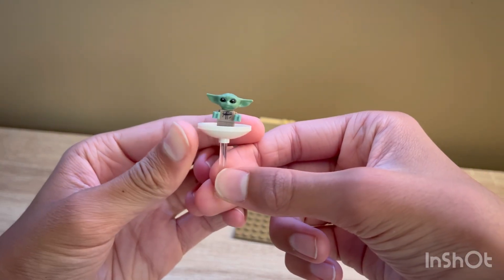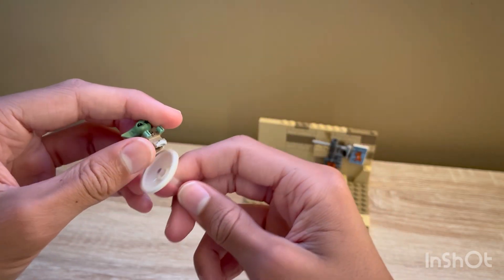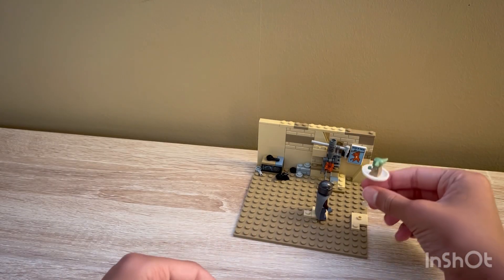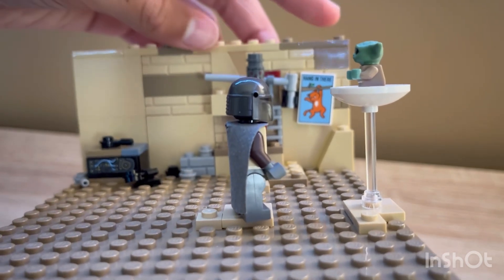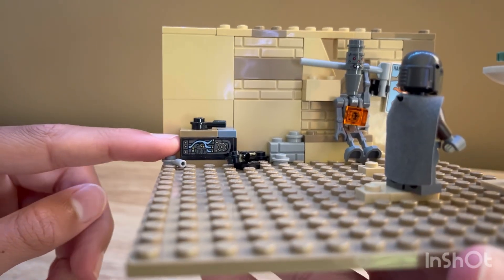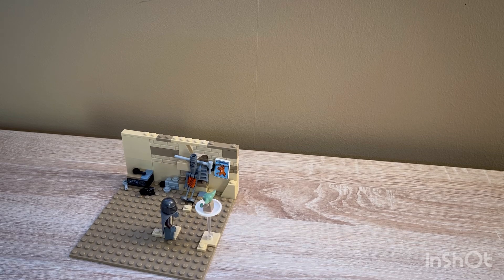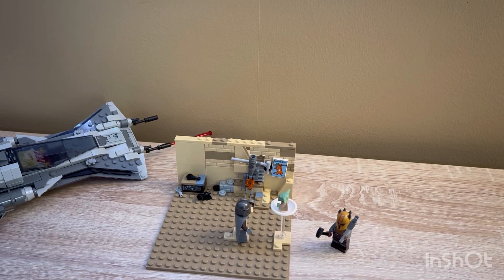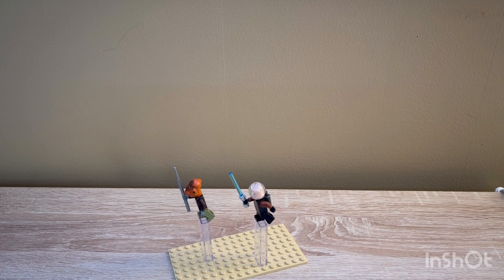Mandolorian Moc Showcase!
Today I am showcasing one of the most iconic scenes from the Mandolorian! Hope you enjoy!